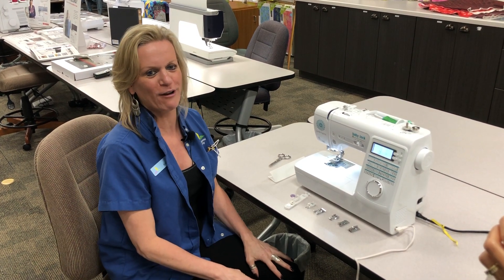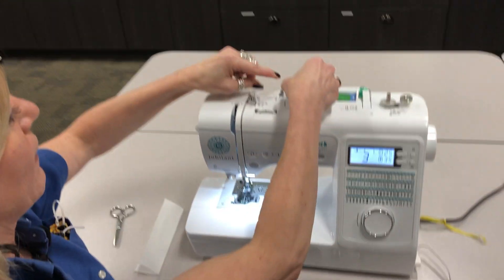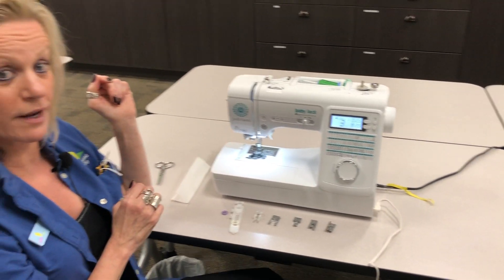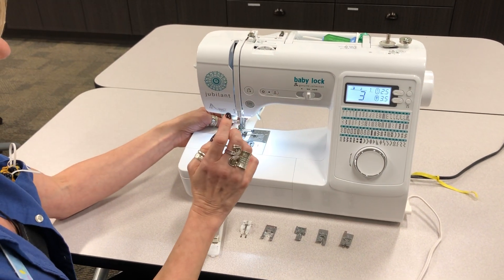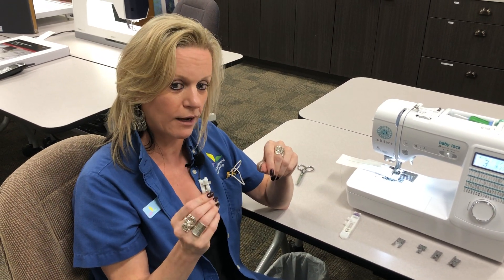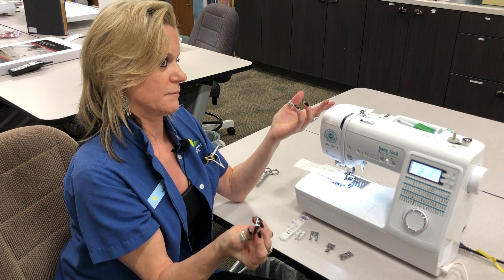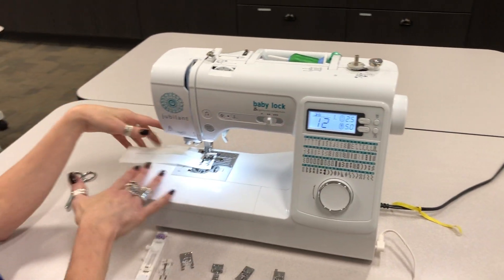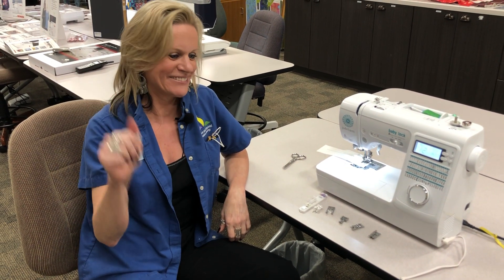Why the Babylock Jubilant is a must have!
See why this is the machine you need to take around with you, or give it to a young sewer so they can learn on something easy to use.